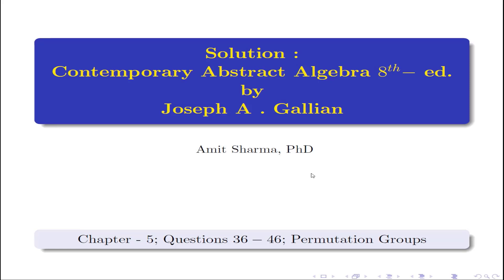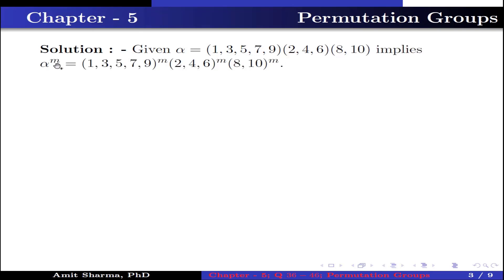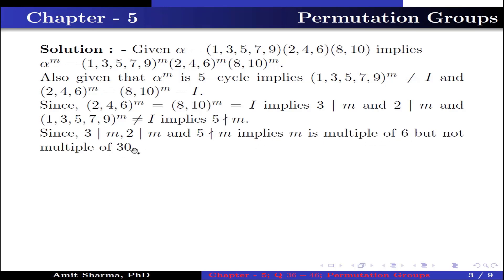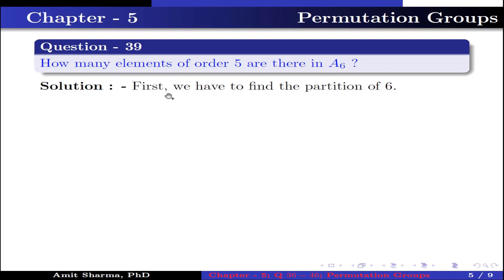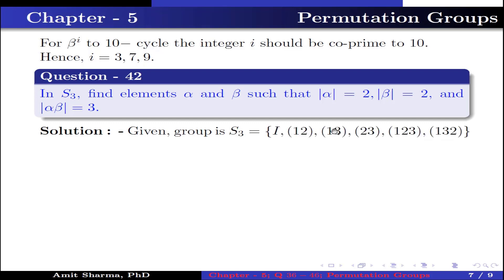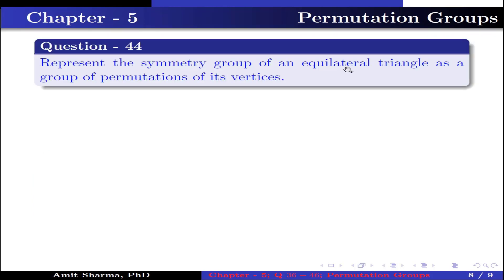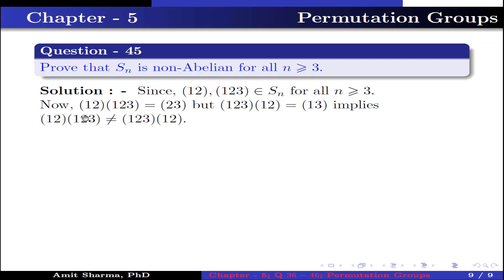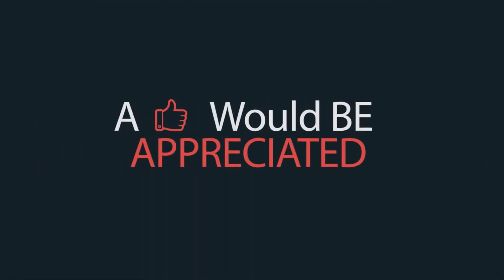Solution|Q 36-46; Ch-5; Contemporary Abstract Algebra-8th Ed.|Joseph A. Gallian|Permutation Groups